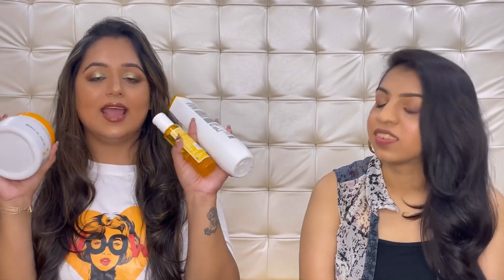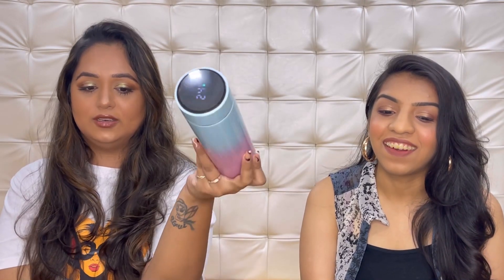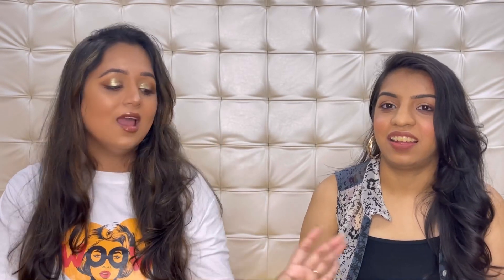OCTOBER FAVOURITES | Dinkle & Urvi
Heya guys its Urvi & Dinkle here.

Matrix Biolage Smoothproof Regime - Shampoo 400ml + Deep Treatment Hair Mask 100ml + Serum 100ml

Davidoff Cafe Instant Coffee Jar, Rich Aroma, 100 Gram

Spot Patch | Dr Zit (84 Dots) Acne Pimple Patch Hydrocolloid for Blemish

Also, all the products shown in the videos have worked for us personally, we highly recommend you to do a patch test before purchasing anything. All the views and thoughts are our own.